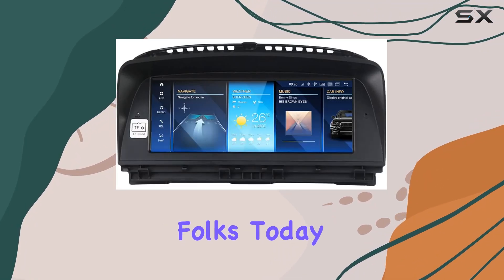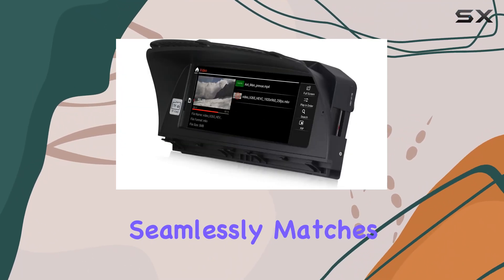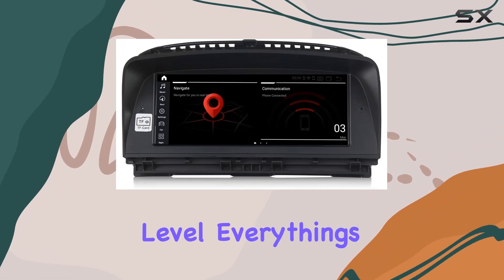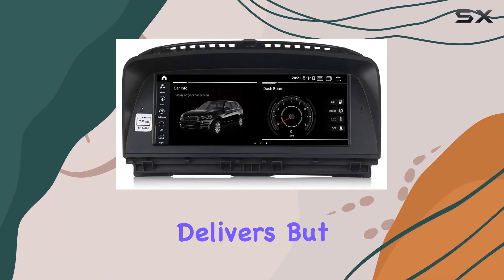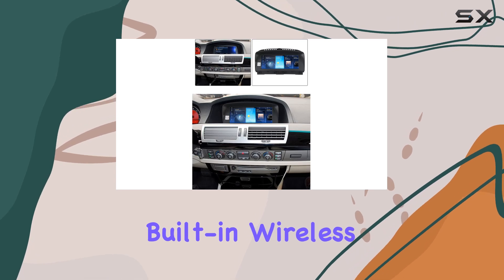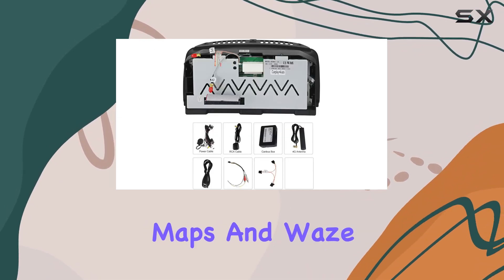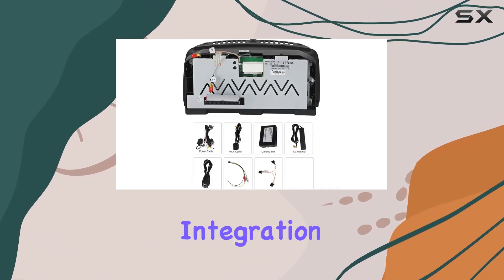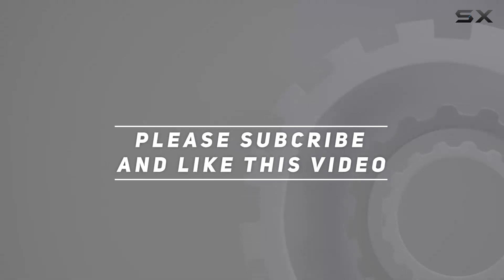MekedeTech Qualcomm Android 12 Car Radio Stereo for BMW 7 Series E65 E66: Elevate Your Driving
0:00 Intro
0:06 Review

Things that we mentioned in this video:
MekedeTech Qualcomm Android 12 : B08M3GL6HM